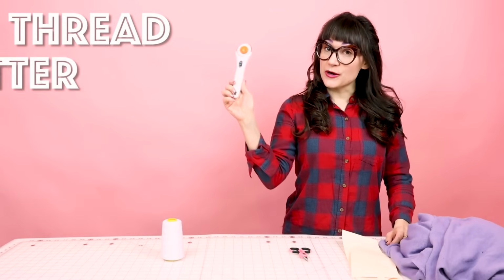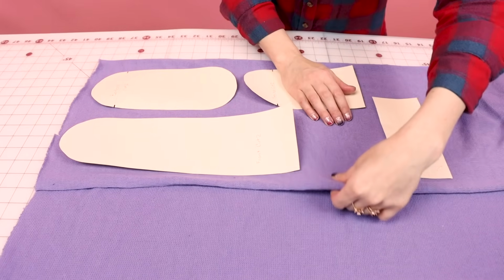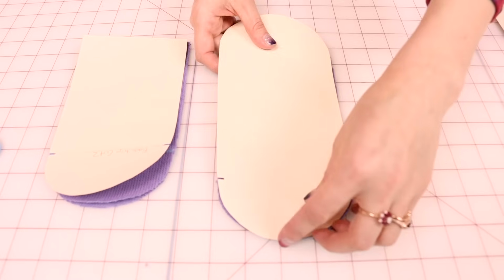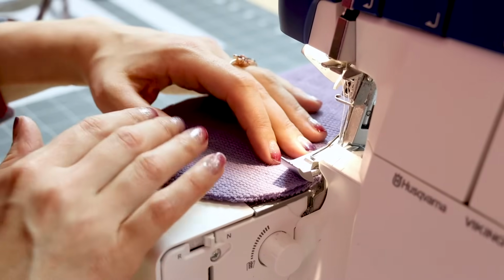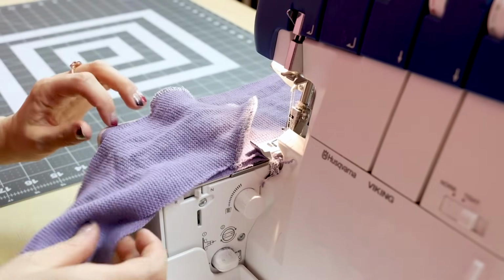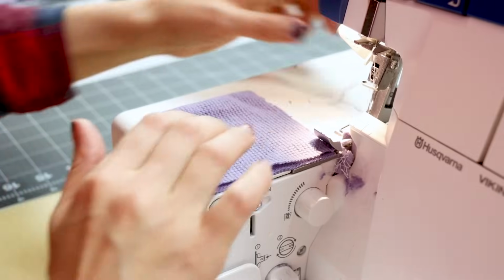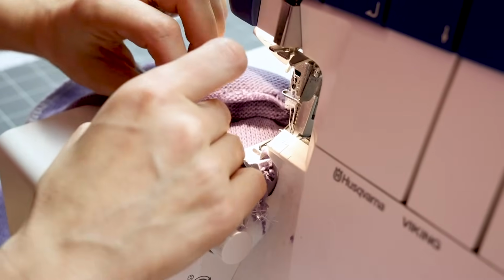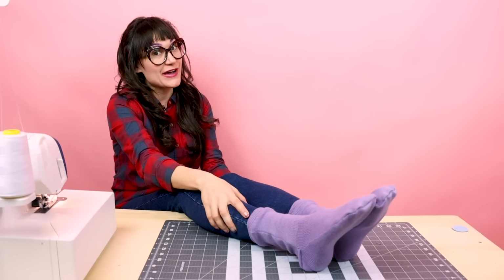How to Sew Socks! Easy Tutorial With Pattern | Sew Anastasia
How do you sew socks DIY style on your home sewing machine? Fashion designer Anastasia Chatzka shows you how to sew cozy socks from scratch in her newest sewing tutorial! Also comes with a socks pattern!